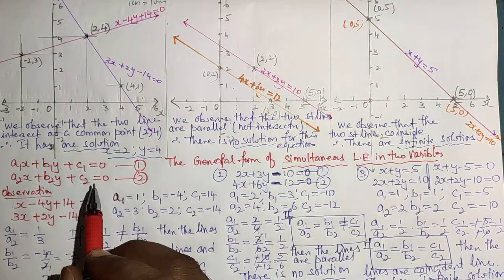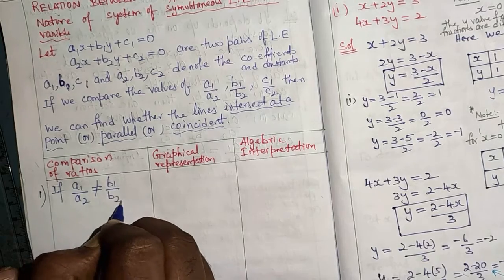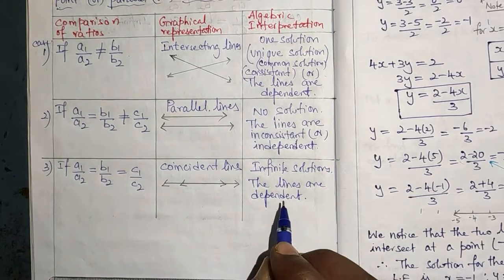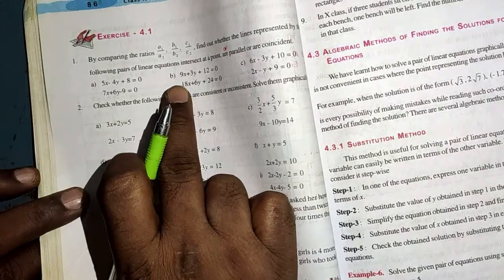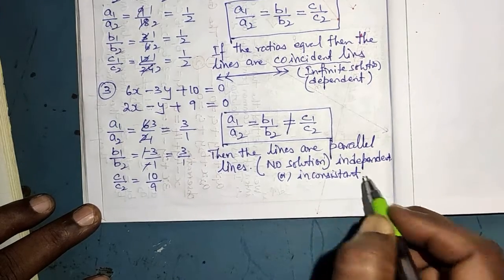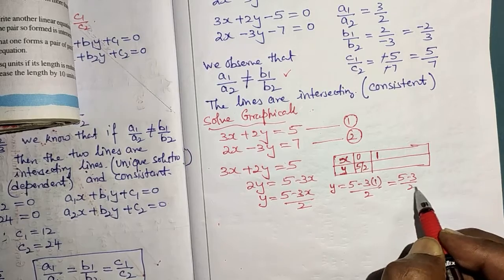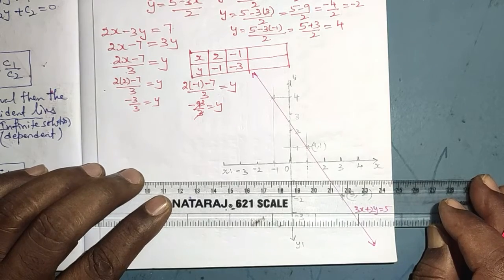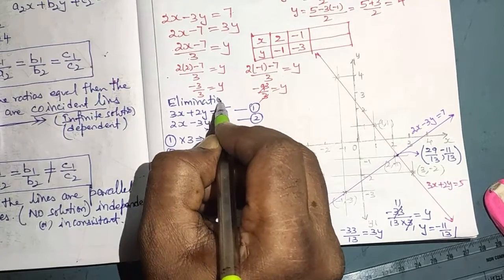Pair Of Linear Equations In Two Variables - Part - 2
In this Video we will Discuss about Graphical Method and its verification.